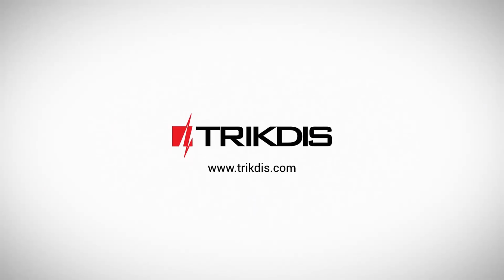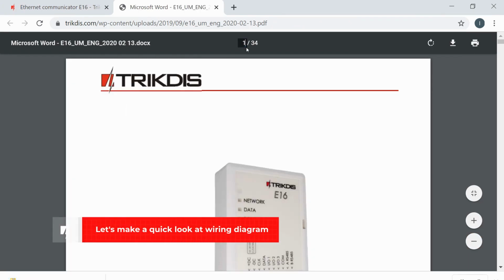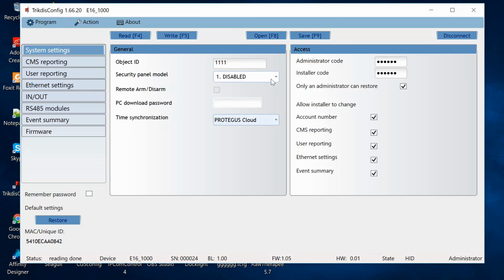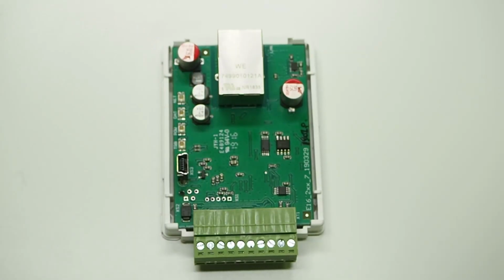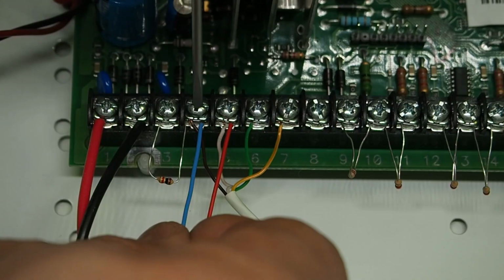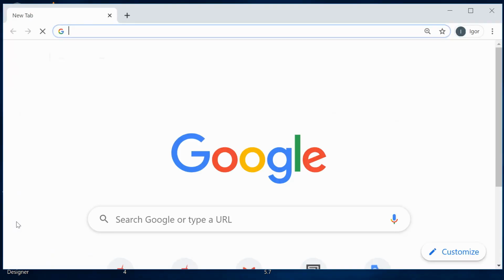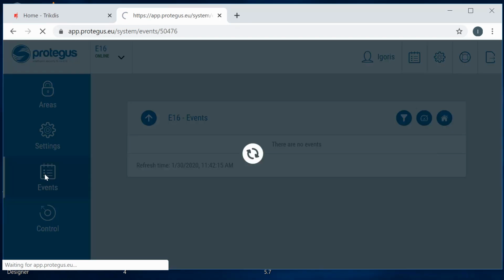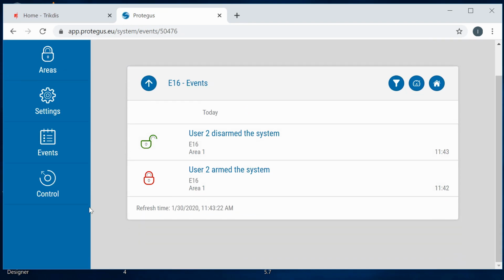Connect E16 to Honeywell vista + Protegus (Tutorial)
This video will show you how to connect TRIKDIS Ethernet communicator E16 to control panel Honeywell Vista 48 and to Protegus.

Links used in the tutorial:
Software:

We love getting your letters. Send it here:

UAB "Trikdis"
Draugystės str. 17,
LT-51229 Kaunas,
Lithuania